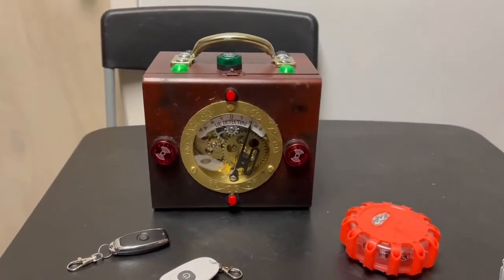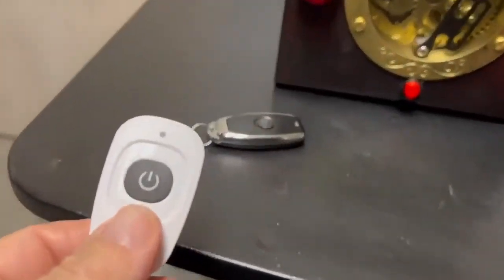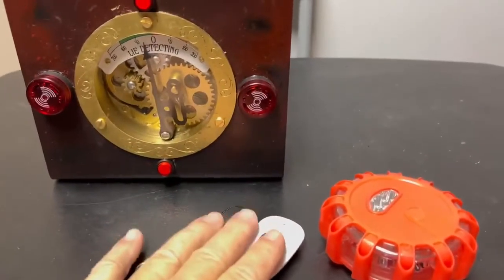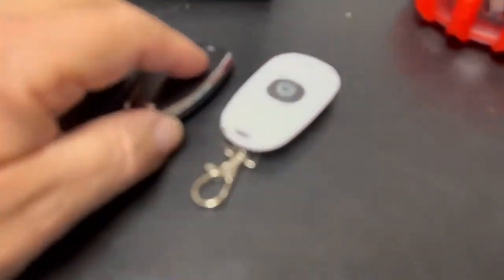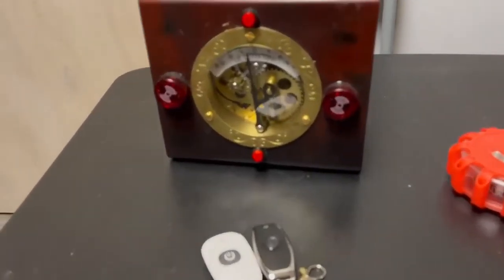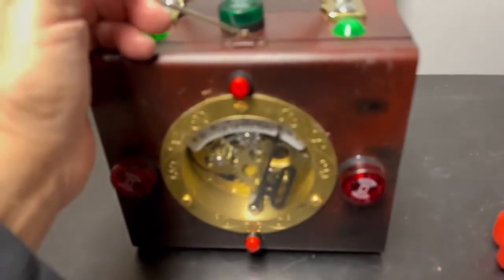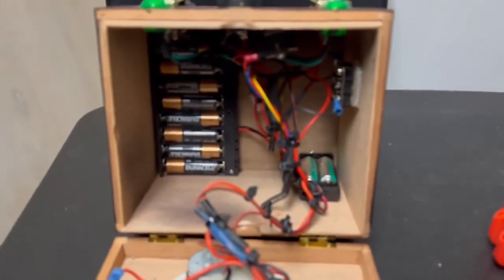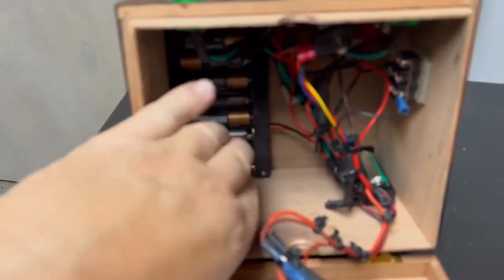Frank Paris Small Dual Channel Steampunk Comedy Lie Detector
Frank Paris Small Dual Channel Steampunk Comedy Lie Detector Instructions Generic description for some of the lie detectors that I make.